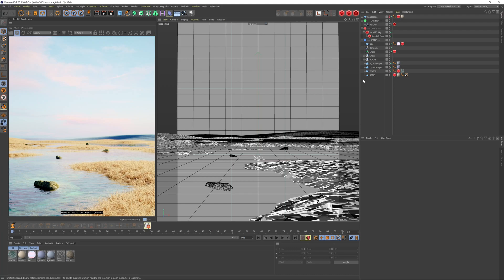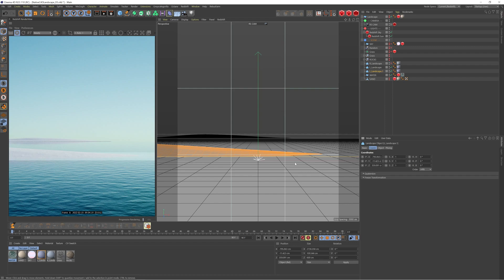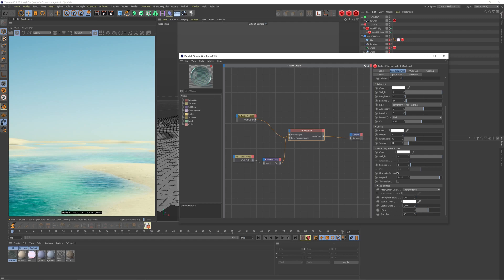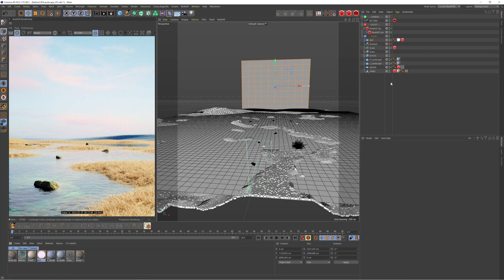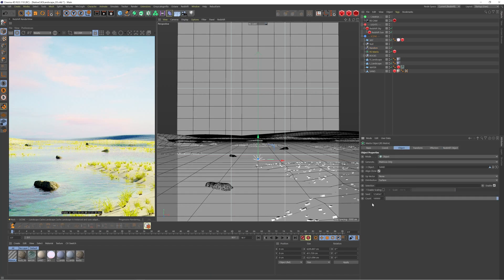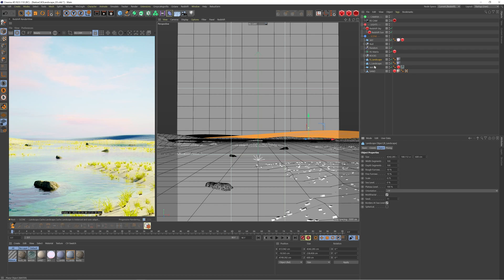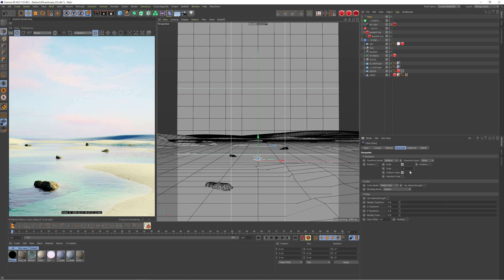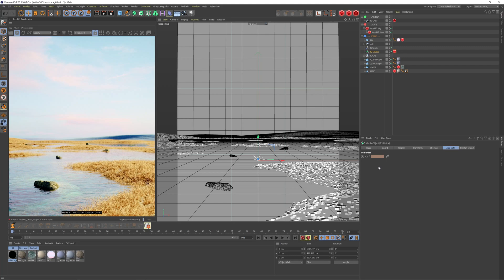Create a Landscape using FREE Quixel Assets in Cinema 4D & Redshift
In today's video, we're looking at how to create a landscape using native Cinema 4D and Redshift tools, combined with Free Quixel Megascans assets. We talk about a new technique I'm using for my landscape scenes, scattering methods, as well as briefly talking about Color User Data.

My Links!

Time-stamps:
00:00: Intro
00:46: Scene Setup
01:06: New Landscape/Water Method
04:03: Water Shader
05:48: Sand Shader
06:05: More Scene Setup
08:23: Scattering Grass
13:10: Color User Data
15:46: Using Effectors
18:28: Outro